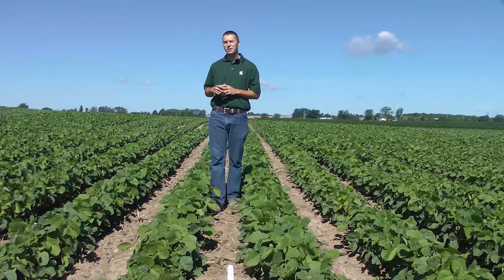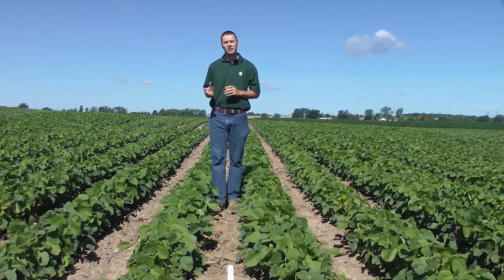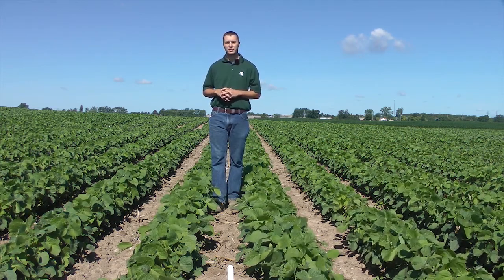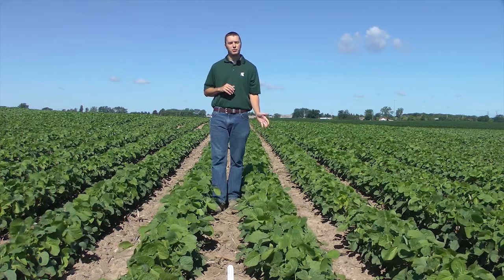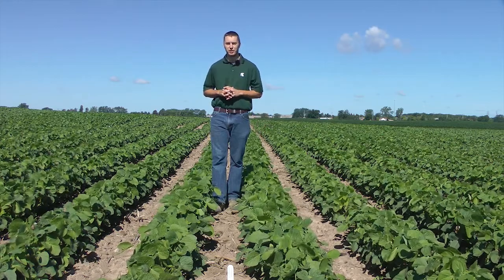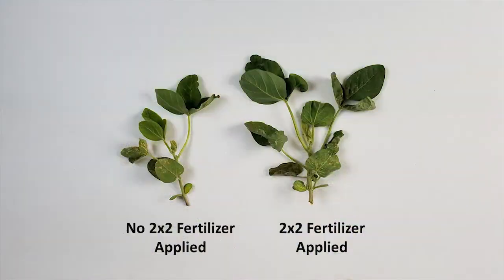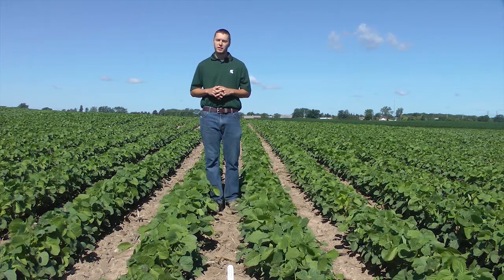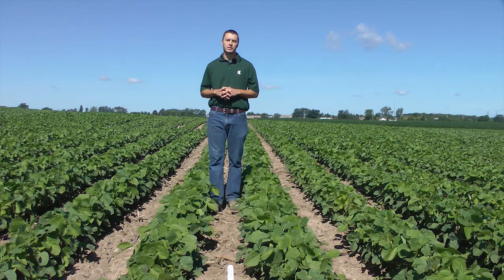Soybean Seeding Rate x Fertility Interaction Research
Learn about the interaction between various fertility management programs at multiple soybean seeding rates.